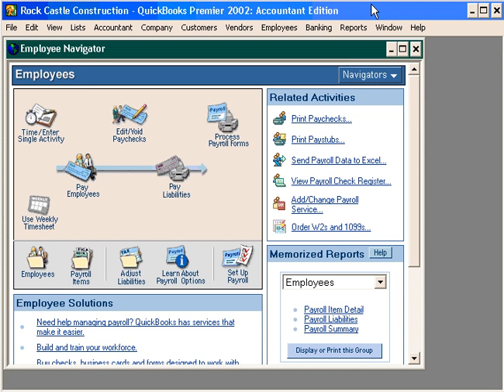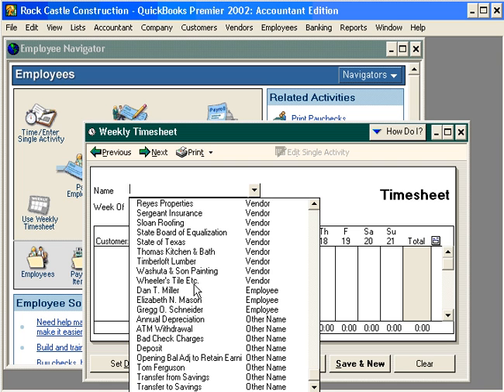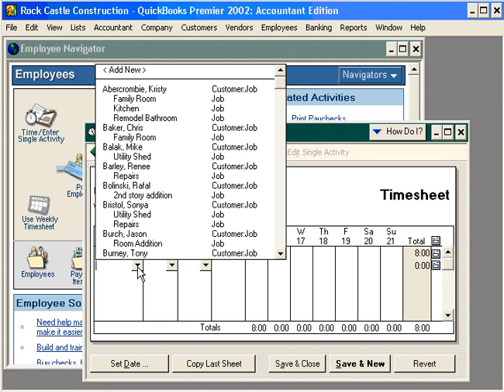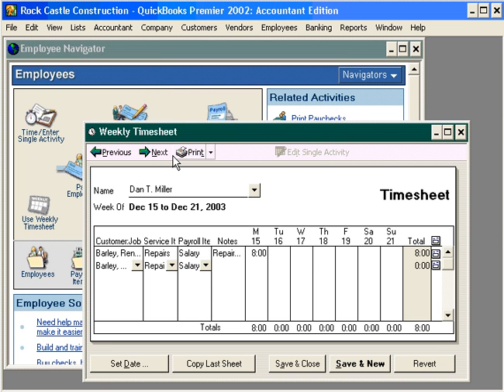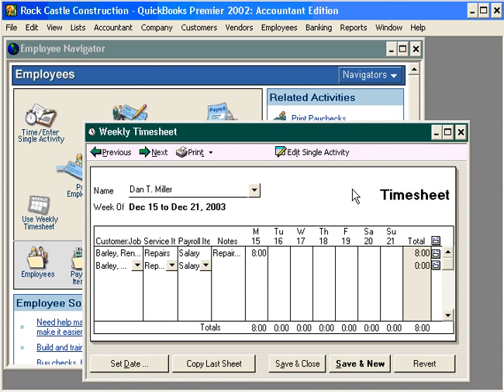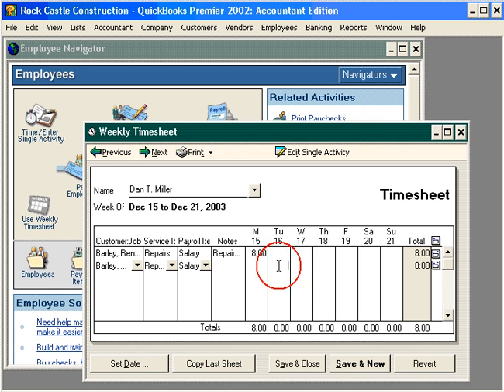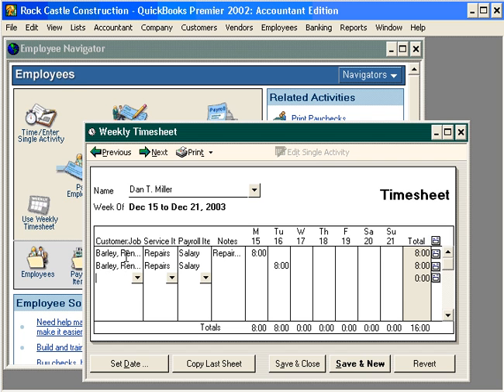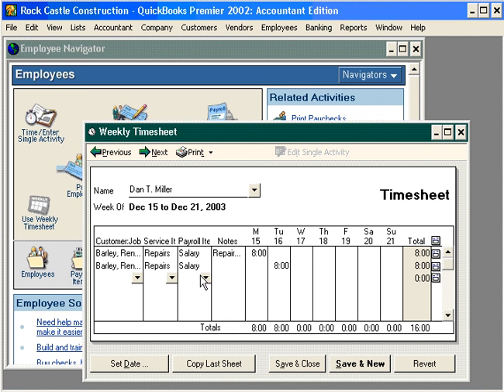9.1-4 Entering Time from Timesheets